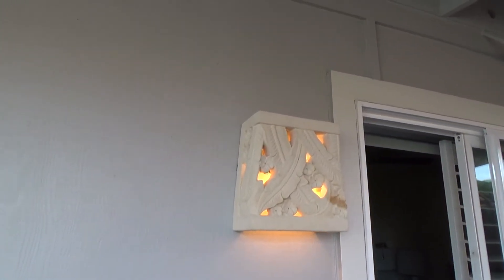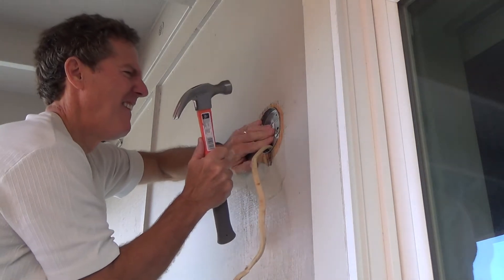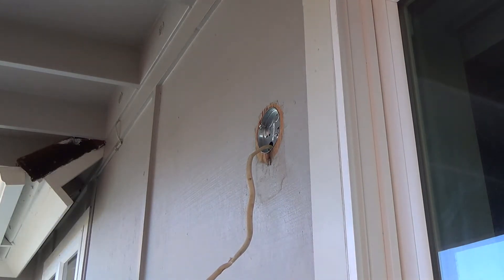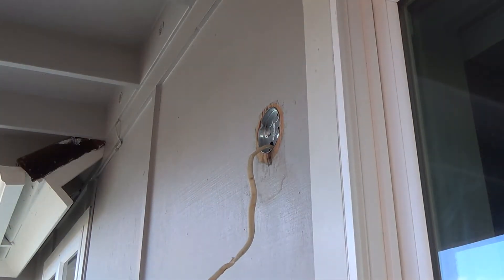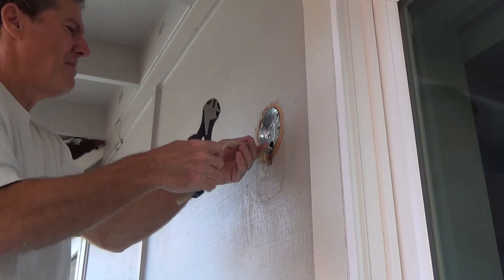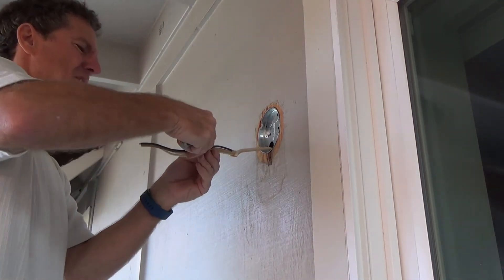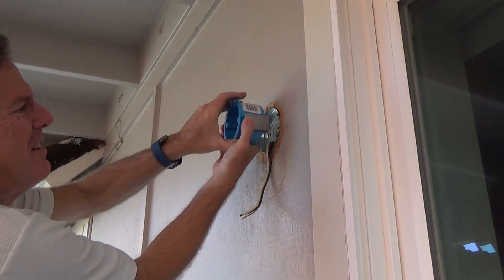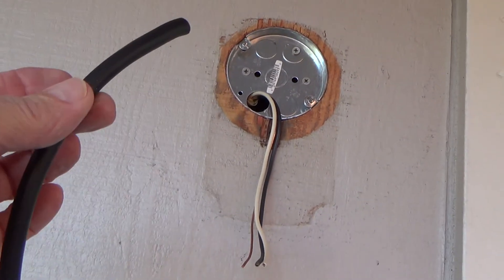How to Install Exterior Wall Sconce Light Fixture Made Easy...Part 3 Installing Pancake Box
How to install an exterior wall sconce light fixture made easy...Part 3 Installing the pancake box is what this DIY howto video is about. VideoJoe is just about ready now to install an electrical pancake junction box for the exterior wall sconce light fixture. It took some doing to get the wall ready to accept an electrical pancake box but of course VideoJoe did it & so can you. You don't need to pay an electrician to come out & install your exterior wall sconce light fixture. Save that money & do it yourself & VideoJoe will show you how. Watch & learn as VideoJoeShows you what VideoJoeKnows...How to install exterior wall sconce light fixture made easy...Part 3 Installing the electrical pancake junction box.   Nice!